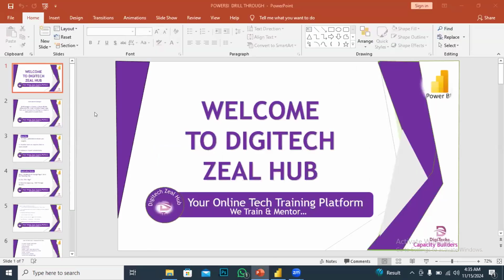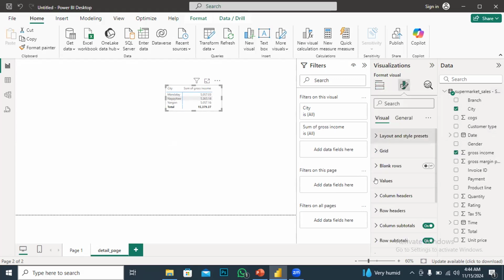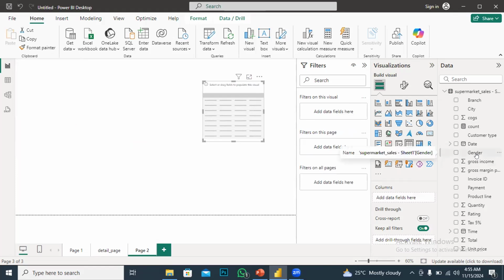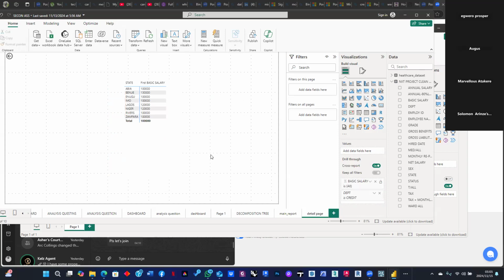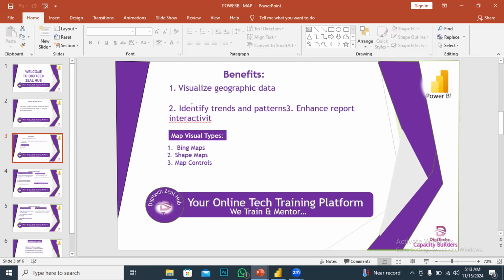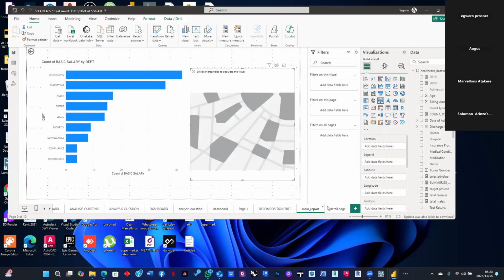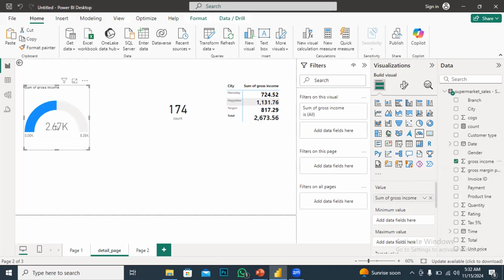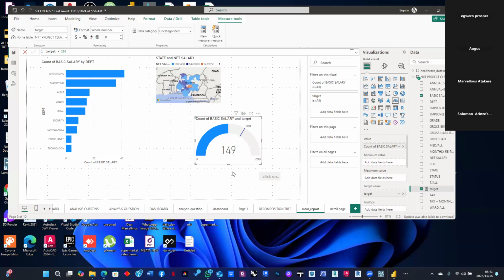FINAL POWERBI CLASS BY EGWERO PROSPER